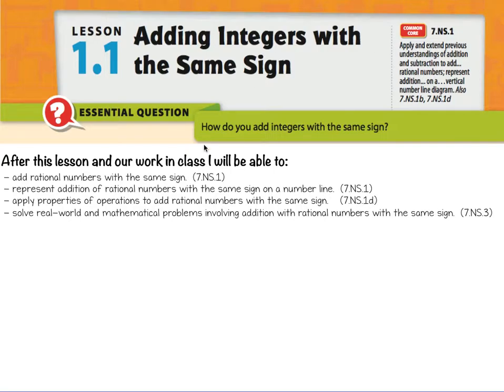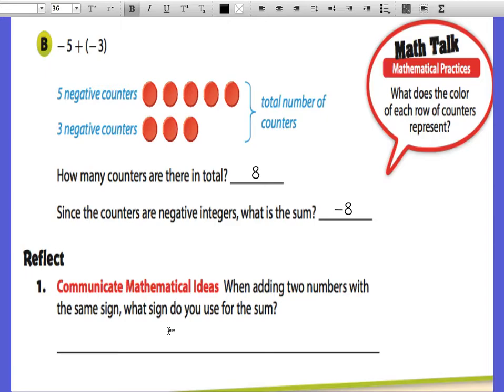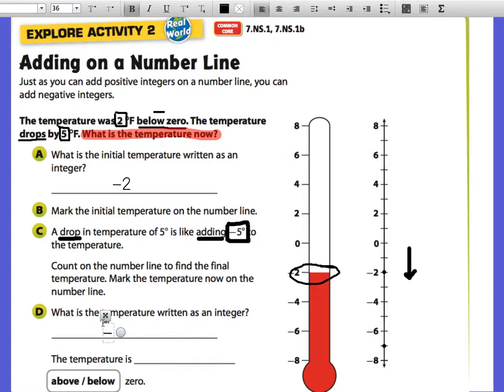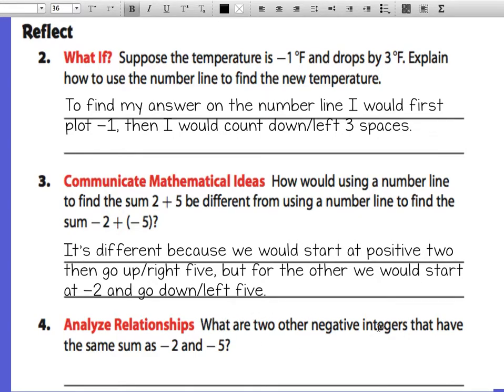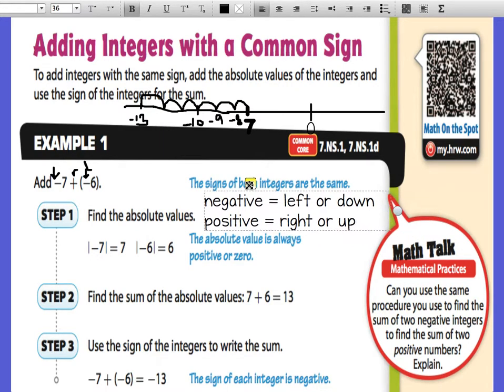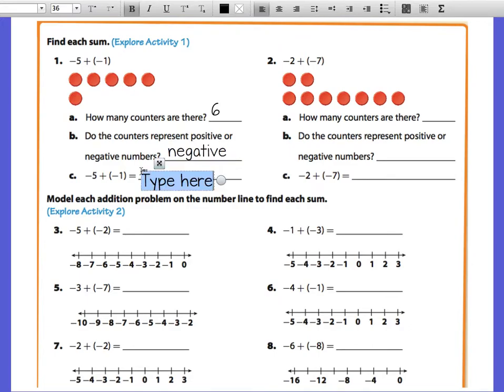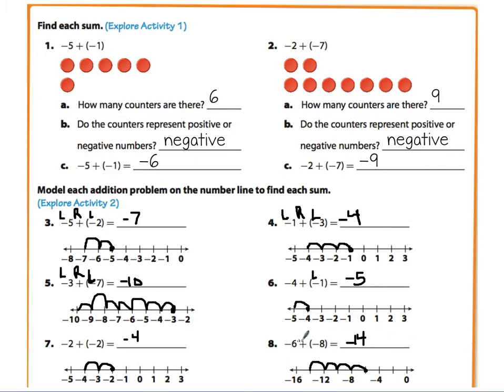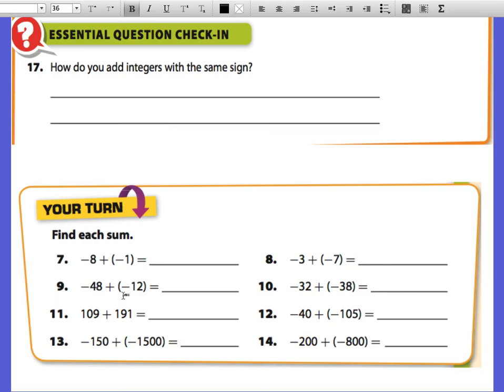G7 Lesson 1 1 Adding Integers with the Same Sign